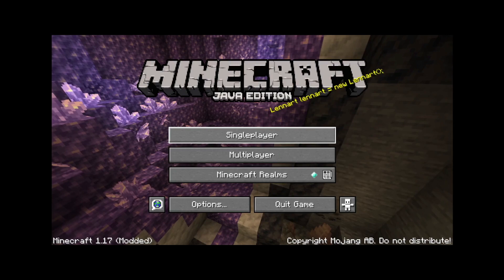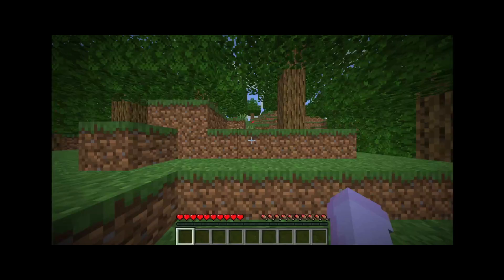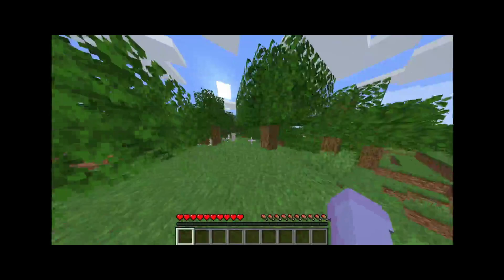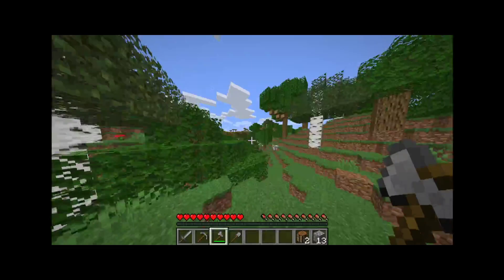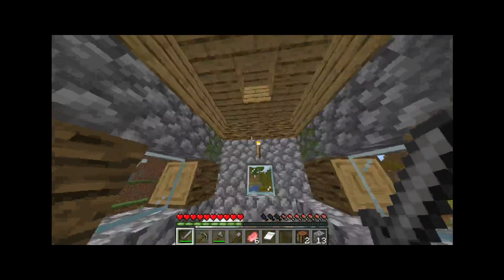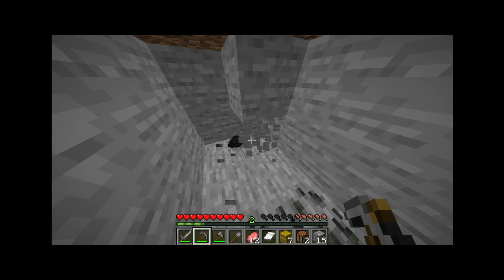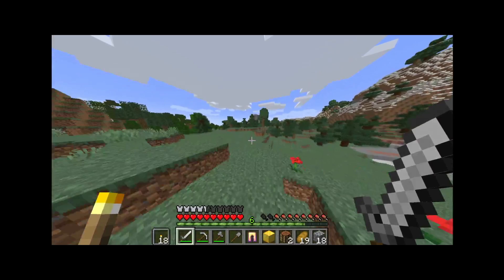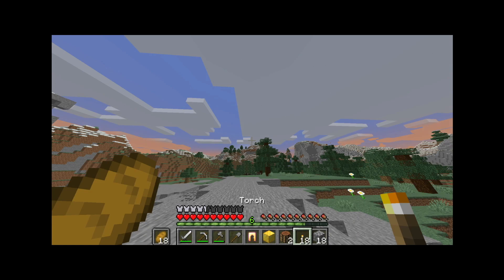1.17 survival let's play part 1 | Minecraft | Fiona Vongsavath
hiiii. i hope yall enjoy this let's play so far... it's nothing much but tell me what to do!! maybe i need to find pet oxolotls!